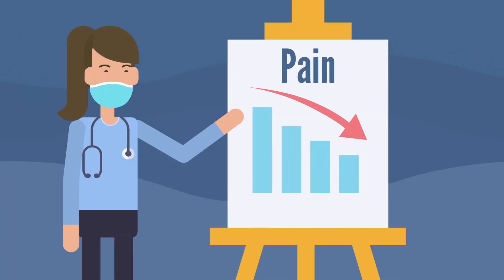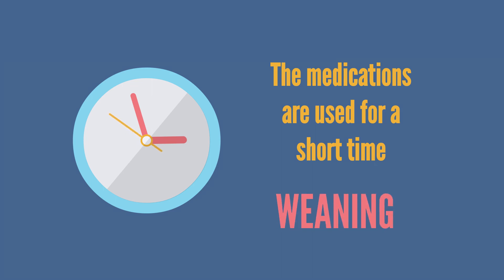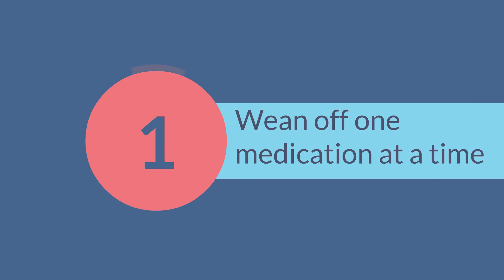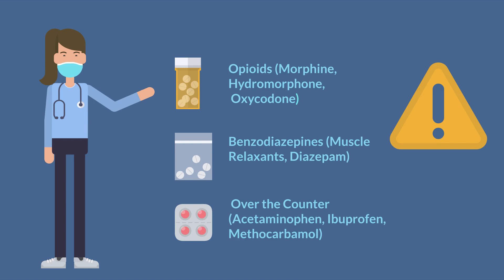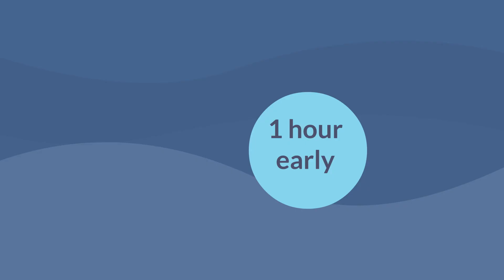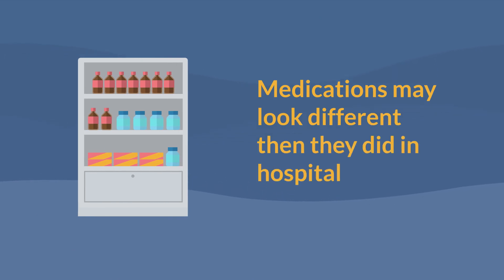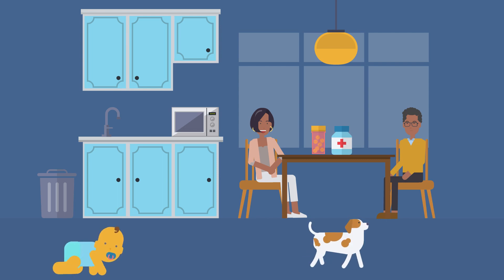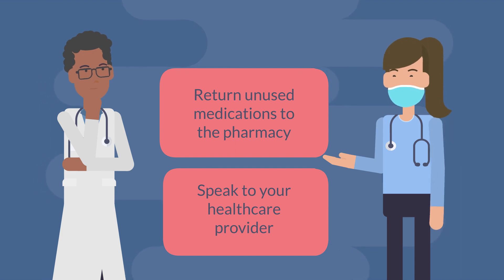Weaning medications after scoliosis surgery | AboutKidsHealth at The Hospital for Sick Children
After surgery, you will be given medications to manage your pain. These medications are intended to be used for a short amount of time. Your health-care provider will give you instructions on how to safely decrease (wean) your pain medications once your pain starts to improve.

VIDEO TRANSCRIPT
When you are discharged home from the hospital after scoliosis surgery, you will get a prescription for pain medications that should be continued at home. Please continue to take your medications as scheduled for the next two days, including the day you leave the hospital.
Once your pain starts to improve, you may be able to take the medications less often.  The pain medications are only intended to be used for a short time, so it is important to slowly reduce taking them as soon as you are able to. This is known as weaning.
It is important to wean your medication safely based on the instructions given to you. Weaning off one medication at a time, or as you are taught at discharge, is essential. High-risk medications such as opioids or benzodiazepines (muscle relaxants) should be stopped completely before weaning over-the-counter medications such as acetaminophen, ibuprofen or methocarbamol.
Space your medication out by two hours each day, as needed, until you reach 12 hours, as needed. Please note that if you cannot tolerate weaning, you can take the medication one hour earlier than scheduled and try to wean again at the next dose. Based on the pharmacy supply, the medications may look different than they did in the hospital - which is okay.
It is important to store high-risk medications in a safe place at home, this includes keeping them in their original packaging and locking them up so they are out of reach of children or pets. Unused medications can be returned to your nearest pharmacy for safe disposal.
Speak to your health-care provider if you have any questions or concerns.